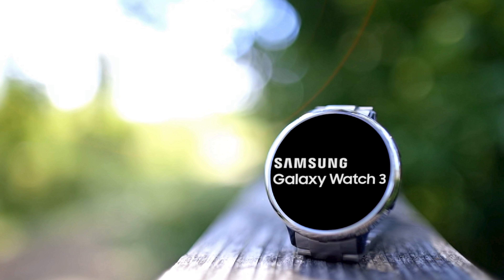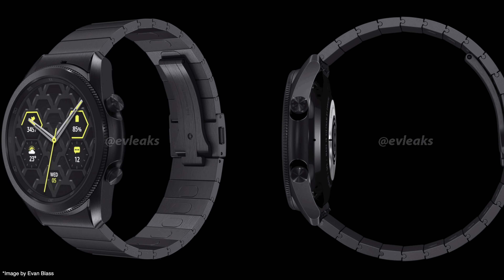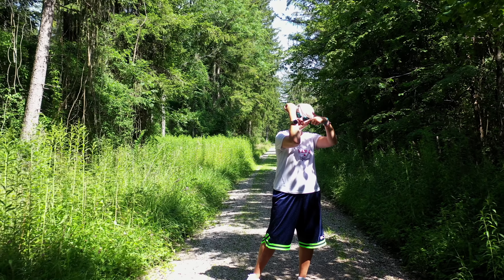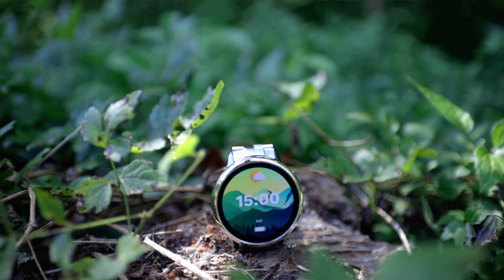Samsung Galaxy Watch 3 - THE Best Smartwatch 2020? NEW HAND GESTURES EXPLAINED (Leaks & Rumors)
The Galaxy Watch 3 is full of surprises this year and we cannot wait to test out functions such as ECG and Fall Detection and of course the *shakes fist angrily* gesture! Let us know your thoughts on the Galaxy Watch 3 and whether it will be of interest to those with an Active 2 !?